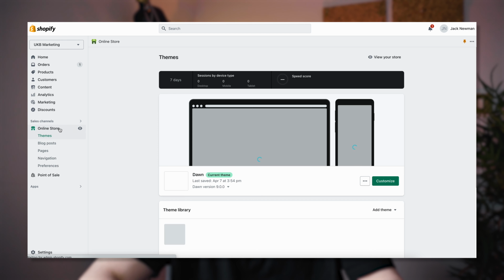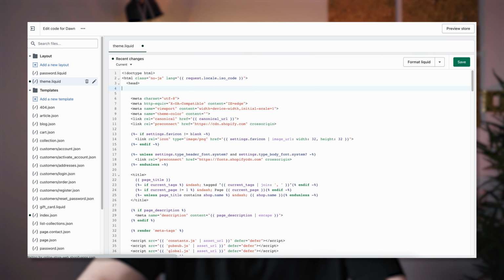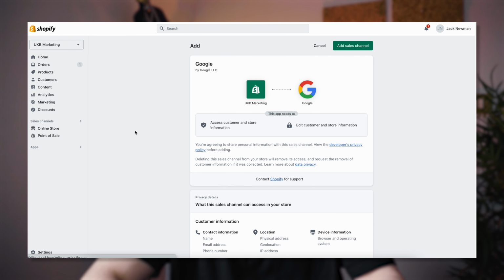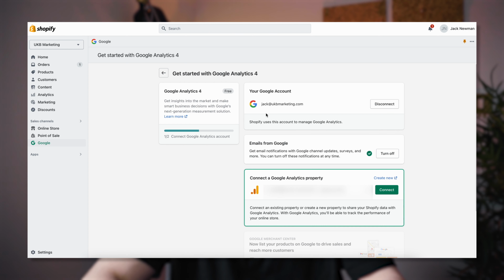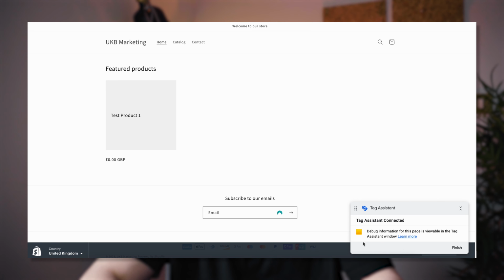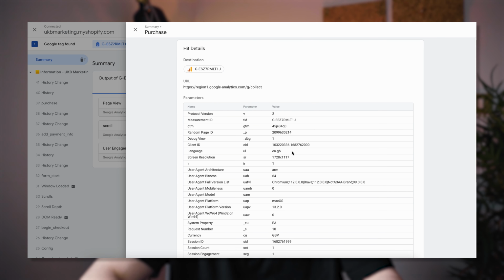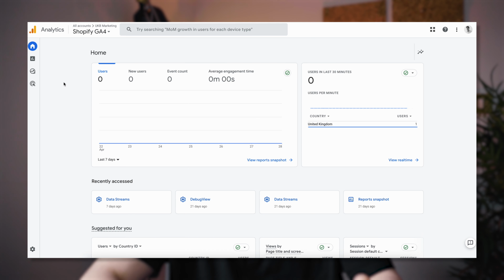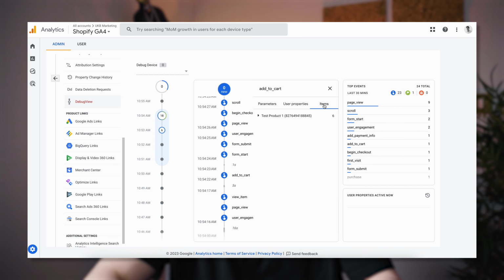How to Set Up GA4 (Google Analytics 4) On Shopify - 2023 MAJOR UPDATE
VIDEO SUMMARY:

This short video tutorial will teach you how to install GA4 (Google Analytics 4) on your Shopify store.

There has been a major update in 2023 so make sure you check it out to learn this easier method.

It is crucial to install the new Google Analytics 4 as Universal Analytics will cease to function after July 1st, 2023, the designated cut-off date.